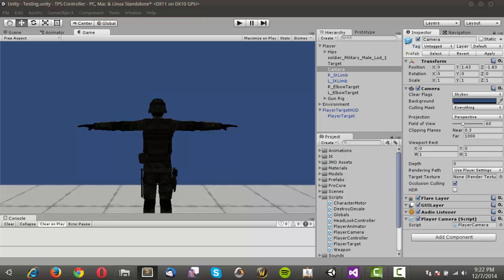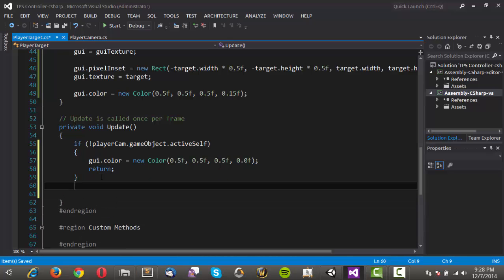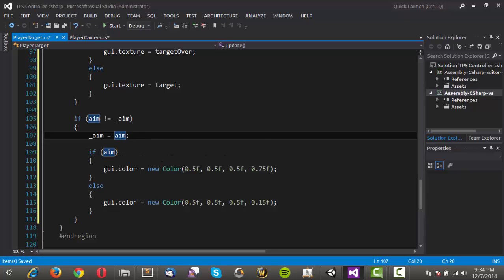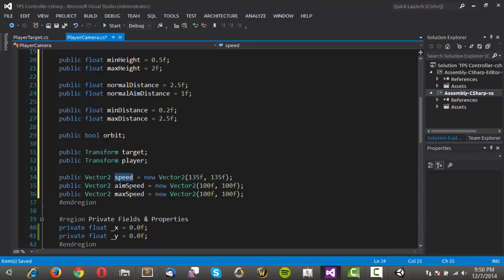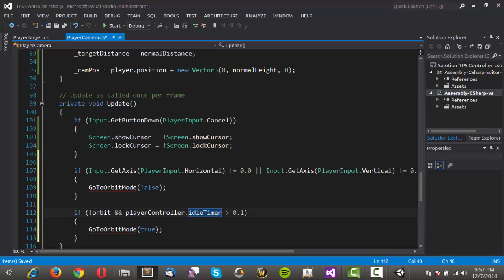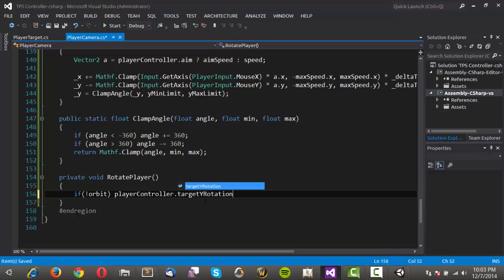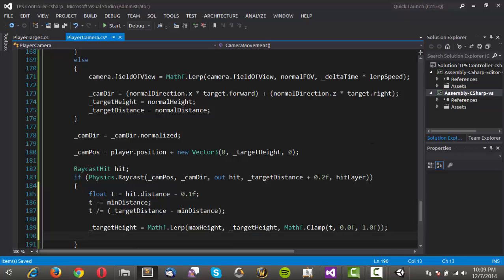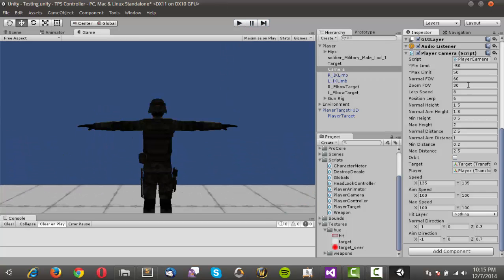Unity Third Person Shooter Controller (Part 5)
A third person shooter controller.

I created this tutorial in response to popular request. As I began planning the system, I scowered the internet in search of existing refrences. Much to my surprise, I quickly realized that were NO valuable resources available explaining how to create a system like this. I also noticed that there was an abundence of requests by would be developers pleading for someone to explain how they could create a 3rd person shooter controller, only to be answered with silence, or sarcistic dismissal of their request for help. Fortunately, I was able to find a few kind people on the unity forums who explained what methods one would need to employ to achieve a third person aiming system. Taking their advice, I have pieced together a crude working example that I will explain step by step.